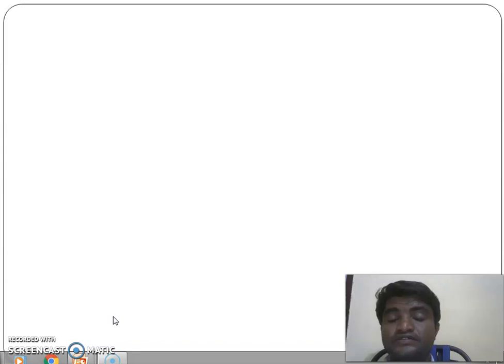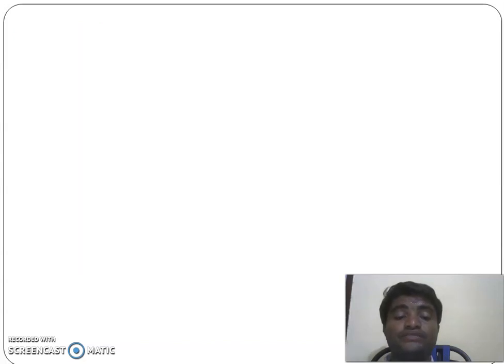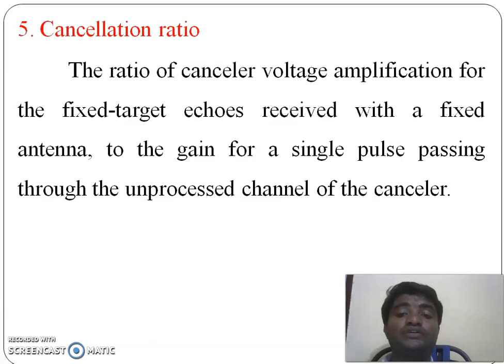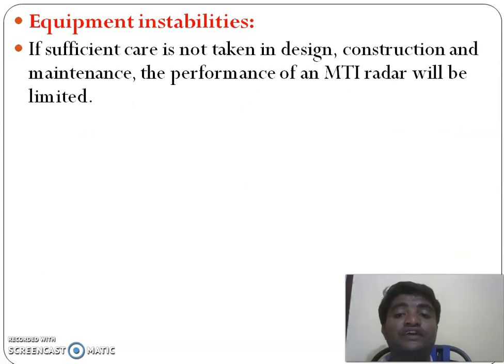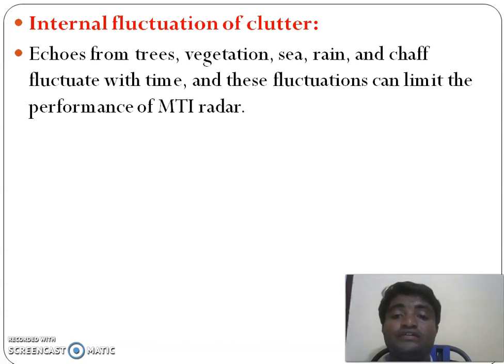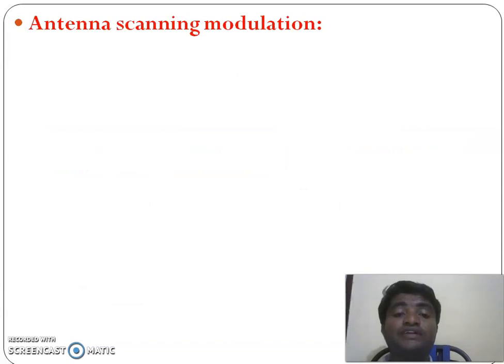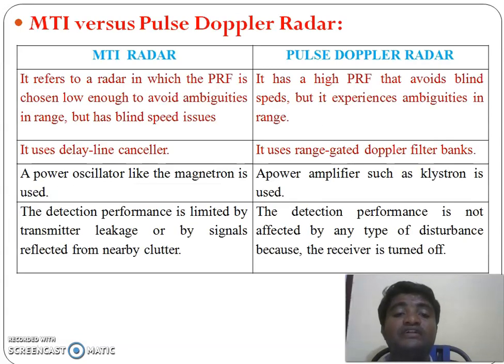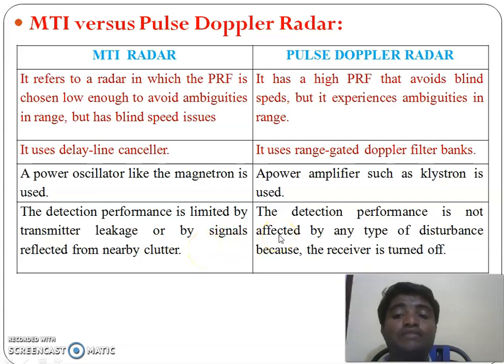MTI Parameters and Limitations to MTI Performance